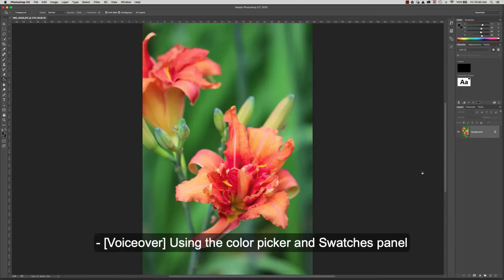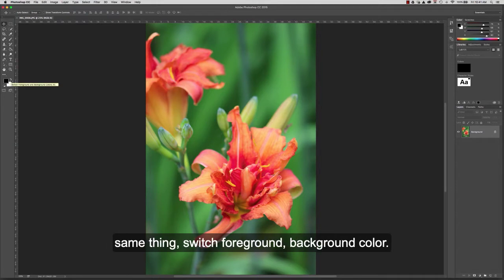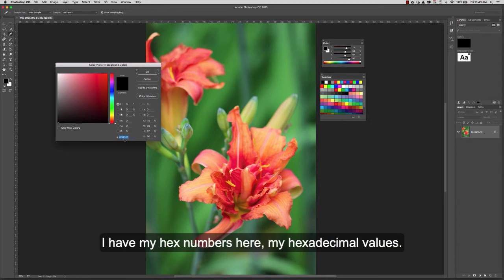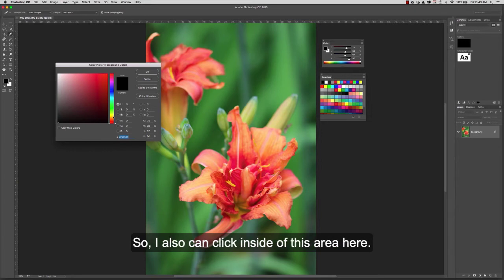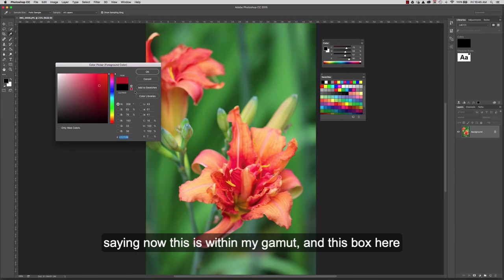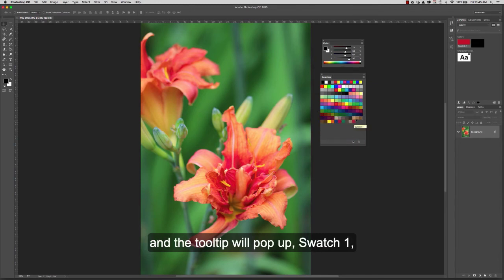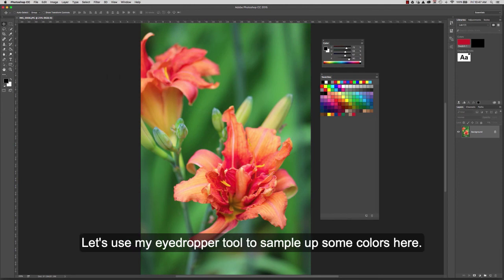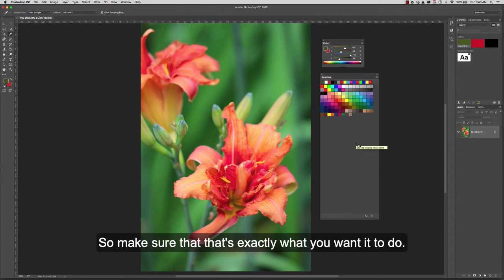Color Picker and Swatches Panel 2020 cc